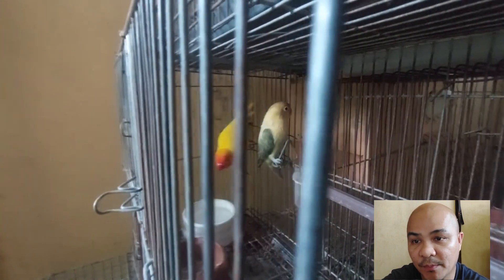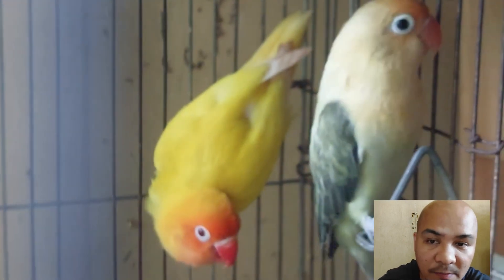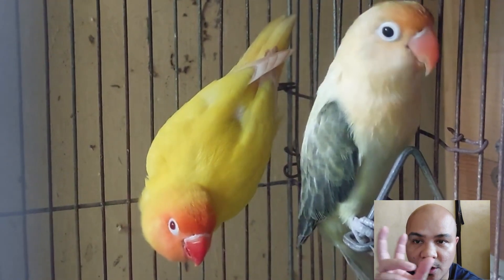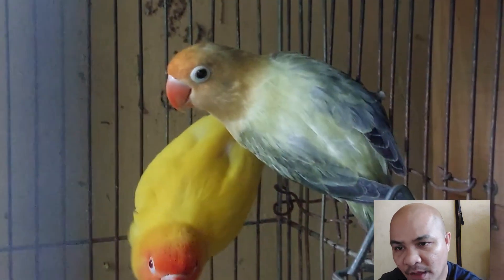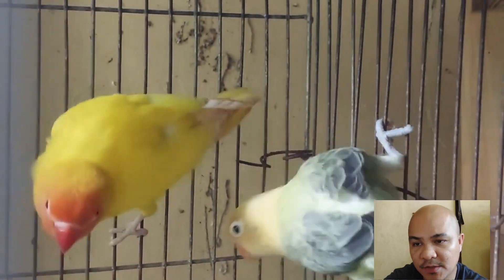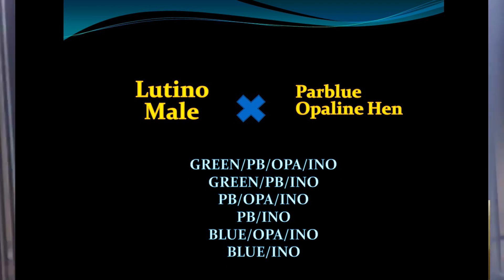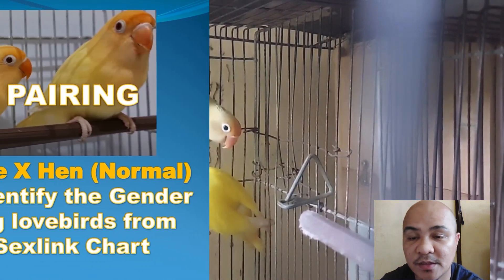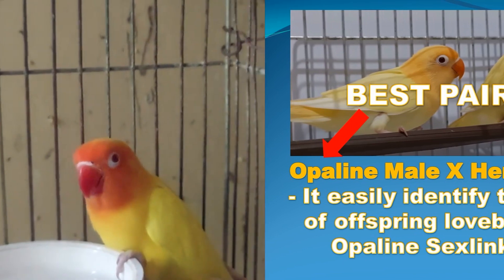Creamino and Creamino Opaline: How to Produce Using Basic Materials Lovebirds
Basic way to have creamino and creamino opaline with any visual creamino pairing.

All start from the scratch...

Best and cheapeat way of breeding Creamink and Creamino Opaline.